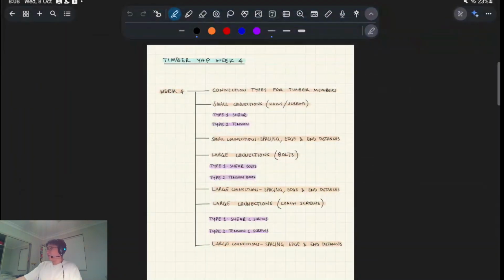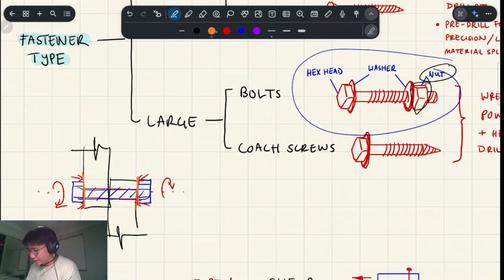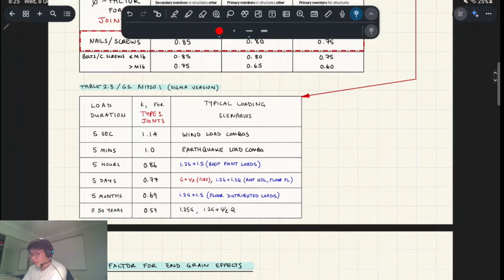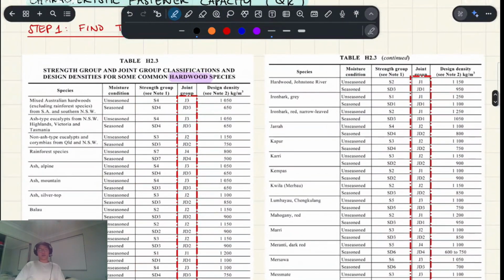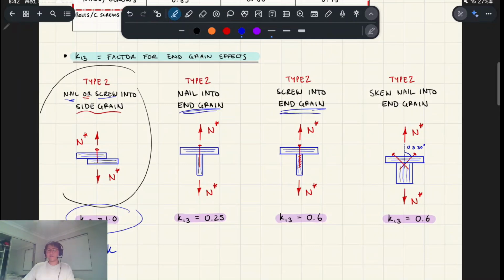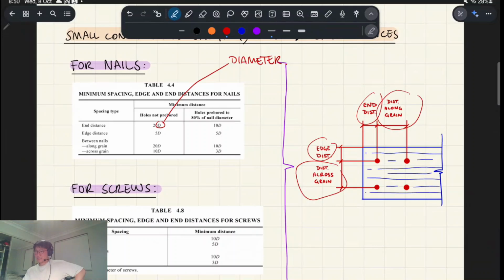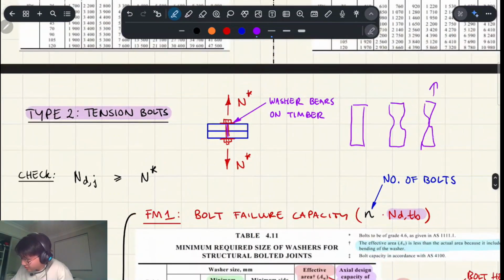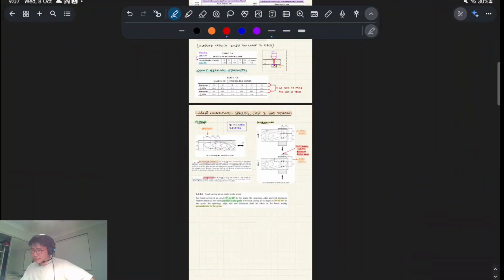Carpenter's Guide to the Galaxy - Week 4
0:00 Intro
2:41 Connection types for timber members
12:41 Type 1 nails/screws
31:03 Type 2 nails/screws
40:58 Small connections - Spacing, edge and end distances
43:54 Type 1 bolts
49:55 Type 2 bolts
54:05 Large connections - Spacing, edge and end distances
54:47 Type 1 coach screws
57:11 Type 2 coach screws